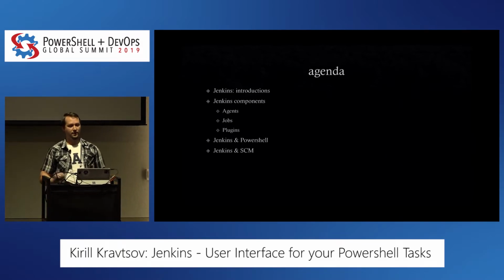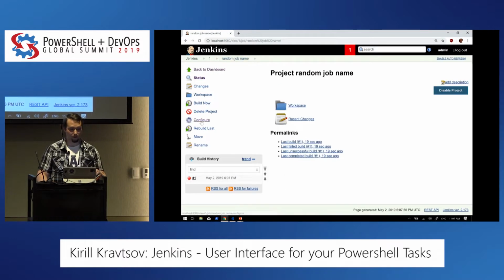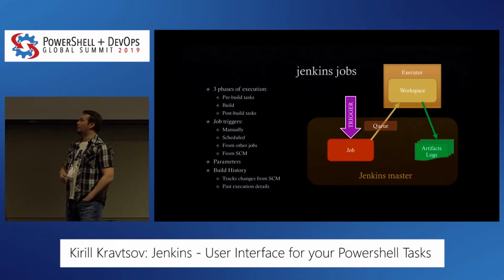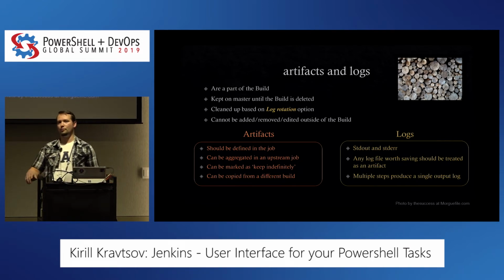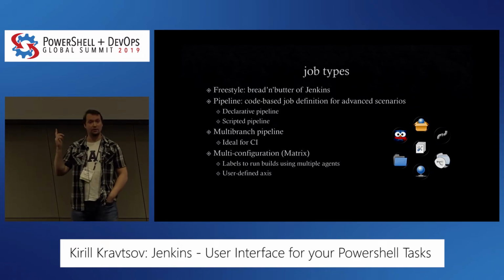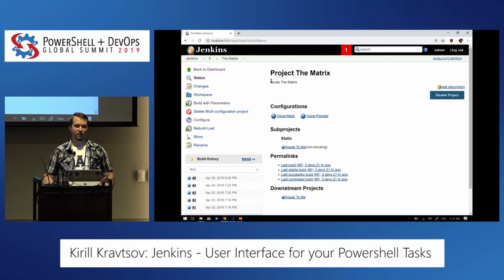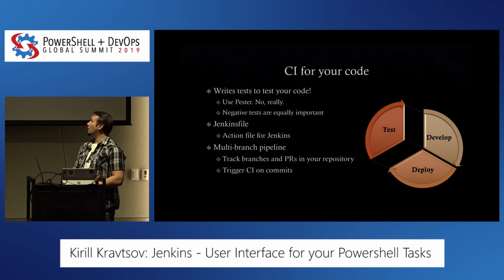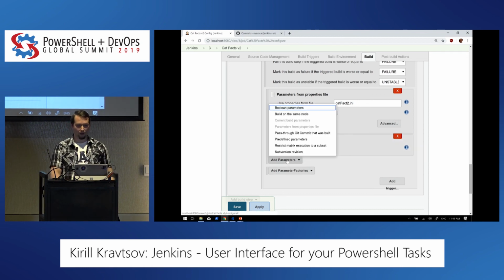Jenkins - User Interface for your Powershell tasks by Kirill Kravtsov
Jenkins is a tool that will help you to establish a simple, but incredibly functional User Interface for your Powershell code. It is designed to become a single point of entry for every member of your team, and allows you to hide the complexity of Powershell scripts behind a pretty web page.

Powershell is a perfect tool for all kind of scenarios, but very often, when a Powershell script should become a reliable and repeatable IT function (or, simply put, a scheduled job), people are struggling with choosing proper implementation: be it a Windows Scheduler task, a SQL Server Agent job, a script in a shared folder - and all of them seem to have the same exact deficiencies:

Obscurity: only people who implemented them actually know how and when the jobs are running
Logging: the output captured from the jobs is limited and troubleshooting is always a pain
Decentralization: the jobs are disorganized and kept in multiple different spots, complicating the administration.
Workarounds: many (if not all) of the schedulers require workarounds to start a properly parametrized Powershell script: a batch file, a call to powershell.exe with escaped parameter string and so on.

Luckily, there is a very simple yet incredibly functional tool that addresses all of those concerns: Jenkins.
Jenkins is a well known tool that is used for all kinds of automation. Jenkins is highly customizable and will take care of most of the common problems related to setting up jobs. It will ensure a simple yet effective way of scheduling any kind of tasks:

A simple web-interface to interact with all of your jobs
Folders and views to keep your jobs logically organized
Multiple cross-platform execution contexts controlled from a single point of entry
Integration with Source Control repositories - making sure that all of your jobs are using the latest code
Execution history, console output and log files - everything is obtainable within a few mouse clicks

This session will show in details how to:

Create your first Jenkins job that incorporates one or more Powershell tasks
Configure Jenkins agents to execute as different users
Parametrize your jobs to enable others to use the job without changing the code
Configure integration with Git that will download the fresh version of the code every time
Set up schedules and notifications
Check execution history and logs
Enhance your Jenkins experience by using Jenkins plugins